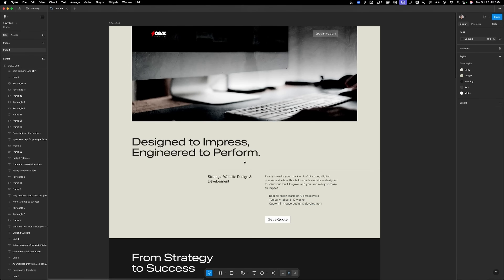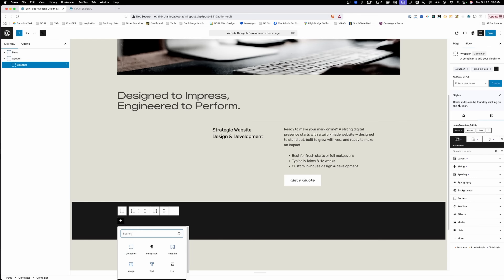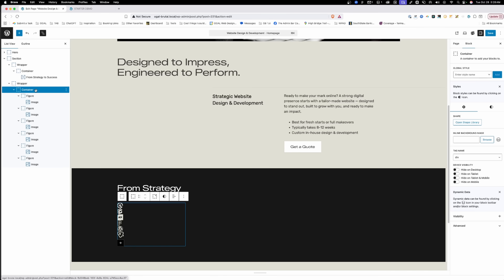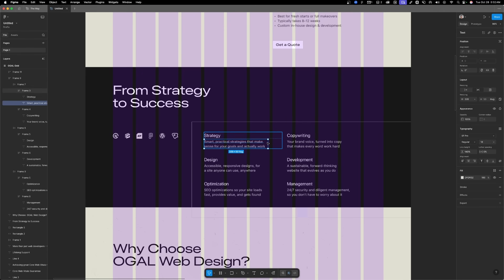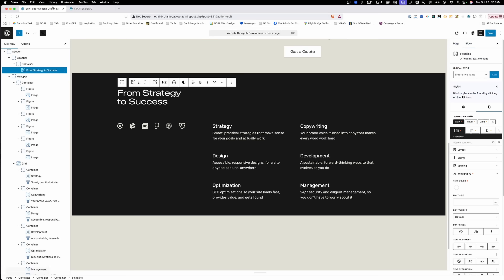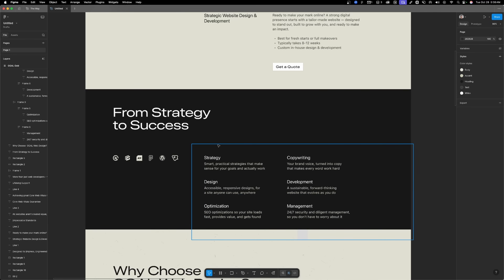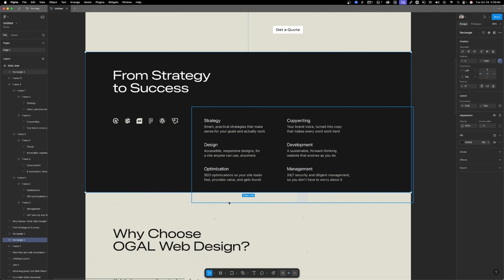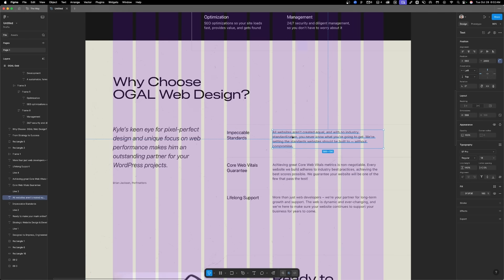This Subtle Trick Ties the Whole Page Together (Brutalist Redesign Series, Lesson 2)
In the first video of this mini-series, I built the hero section of a page I designed as a creative experiment to break out of my design rut.
This week, we’re moving on to the second section — and things get a little more interesting.

I’m continuing to build out this “brutalist-inspired” layout in GeneratePress and GenerateBlocks, and in this video, we’ll dive into a few new tricks:

👉 What you’ll see in this episode:

- When to break the grid for better visual balance
- How to align layouts with a 12-column grid system
- Using Flexbox and Grid together for logo layouts and content cards
- Creating a pseudo-element border that overlaps sections
- Handling responsive layouts for tablet and mobile
-How one small visual detail (a border!) can tie the whole design together

This page continues the experiment I started — trying a completely different design style to push my creative boundaries. If you missed part one, you can watch it

💬 Let me know in the comments if you’d like to see me continue building out the rest of this page — and don’t forget to subscribe so you don’t miss the next part!